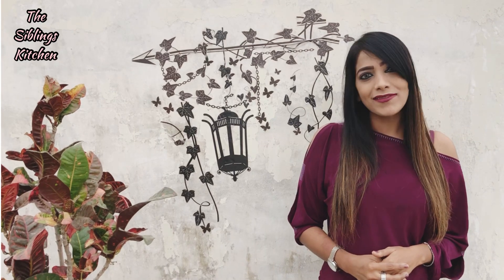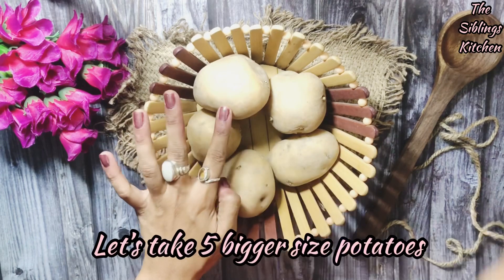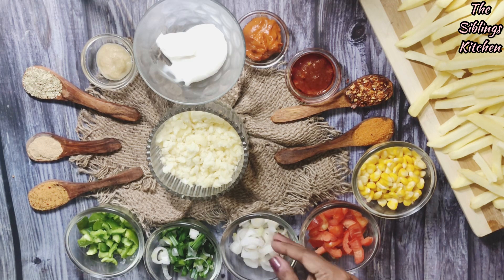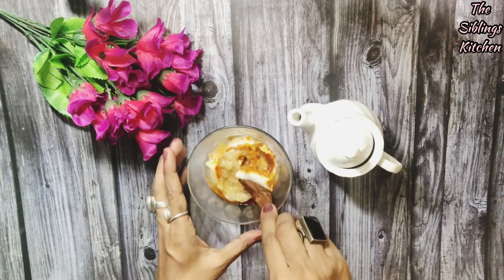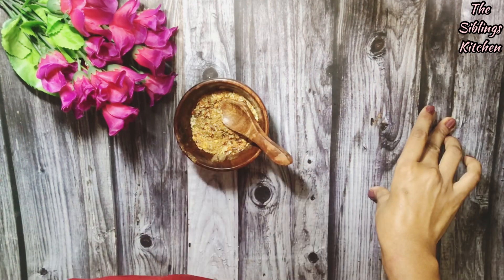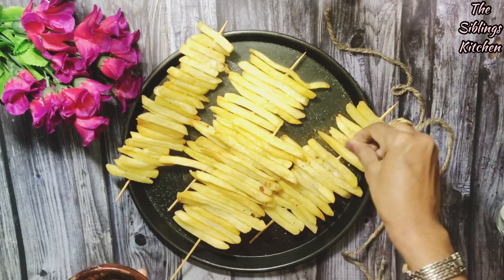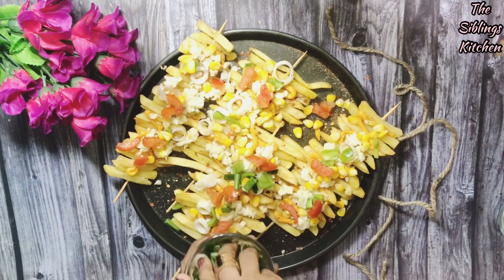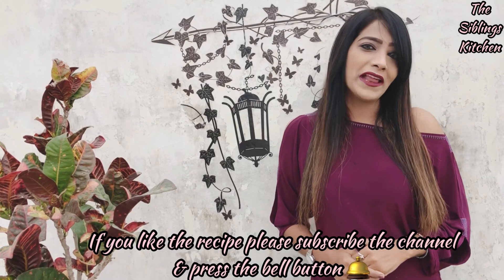“FRIZZA STICKS “recipe French fries + pizza =Frizza New Snack Recipe 2020| Quick&easy10minute recipe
Hello Foodies today in this episode we will prepare a very delicious and new kind of all-time favourite combination of two recipes that is the French fries and pizza we will make “ Frizza “
a very new breakfast recipe of 2020 quick and easy breakfast recipe that is so presentable and fancy we will make it in any occasion whether a kitty party or a kids birthday party that can be so easily prepared and so healthy version that Tastes similar to pizza without use of Maida and all time favourite French fries and a cheesy pizza combination.Kids gonna love this recipe.
So if you will like the recipe please do give the thumbs up to the recipe and press the bell button for more such innovative and wonderful recipes and also share what other recipe would like to learn in the comment section and also subscribe our channel and serve the food with love